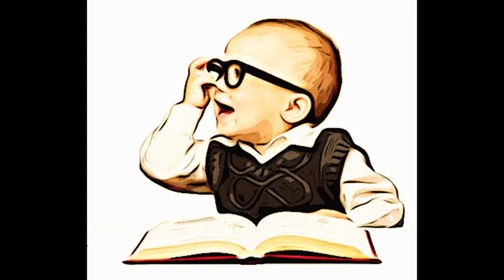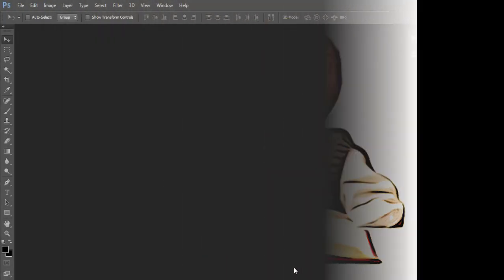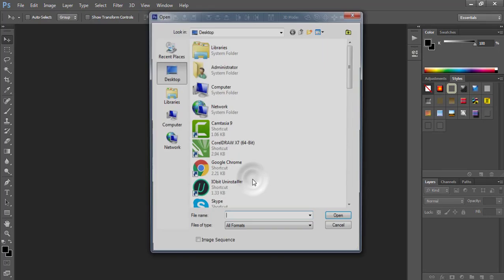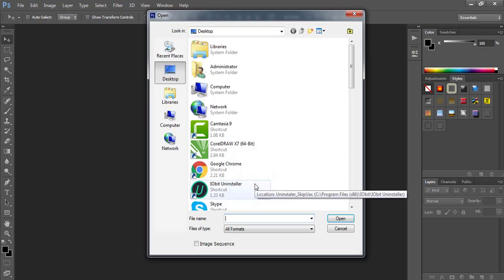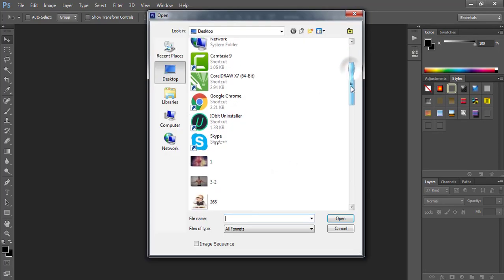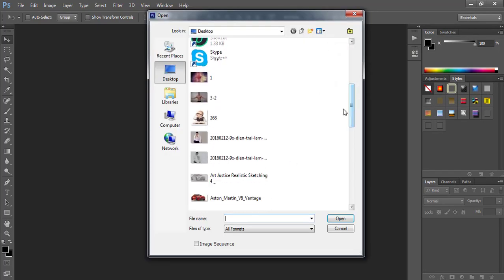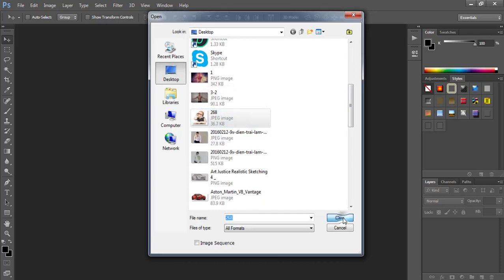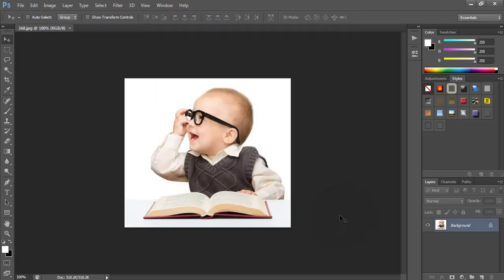Cartoon oil paint photoshop action tutorial - photoshop action free download